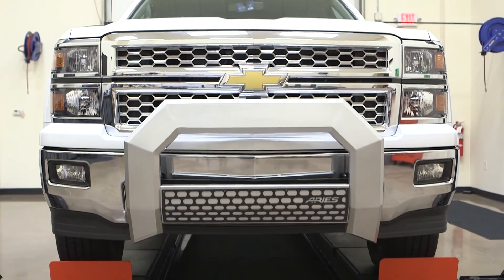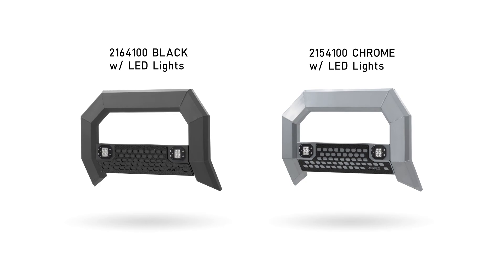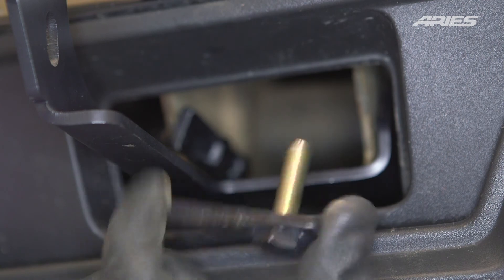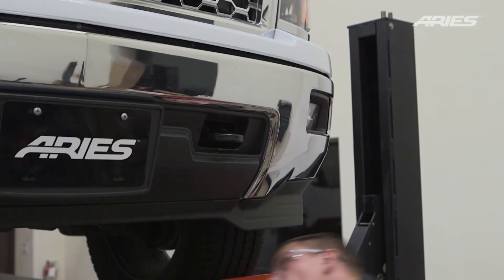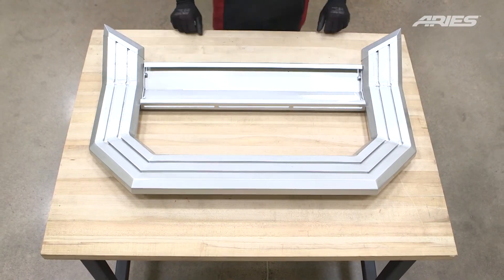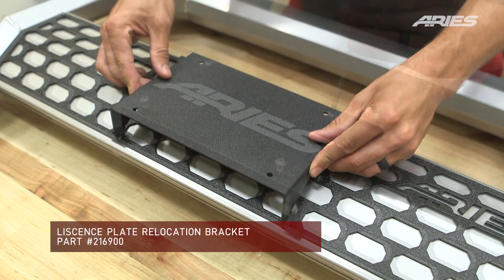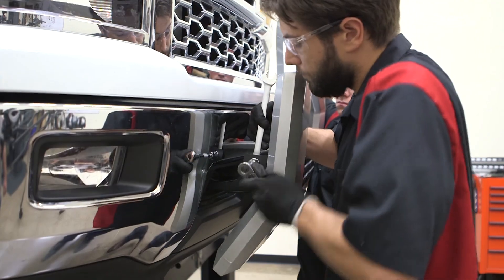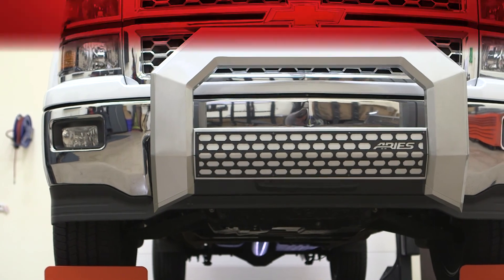ARIES Bull Bar Install: AdvantEDGE™ Bull Bar on Silverado 1500 - 2154000, 2164000, 2154100, 2164100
This video demonstrates the installation of the ARIES 2154000 AdvantEDGE™ Bull Bar on a 2014 Silverado 1500.  This bull bar is available in a carbide black or chrome powder coat finish, also with pre-installed LED lights.  The AdvantEDGE™ Bull Bar is designed to complement today's modern truck.  It also is available with matching side steps, and headache rack to finish the look of your truck.

Features Include:
High-strength, lightweight, aluminum construction
Universal track mounting system for easy and secure installation
5 1/2" octagonal design

Part #
2154000 (Chrome Powder Coat)
2164000 (Carbide Black Powder Coat)
2154100 (Chrome Powder Coat With LED)
2164100 (Carbide Black Powder Coat With LED)